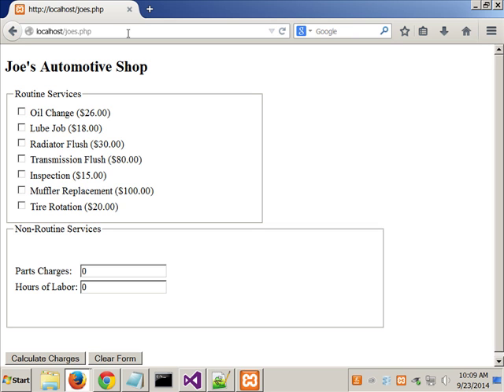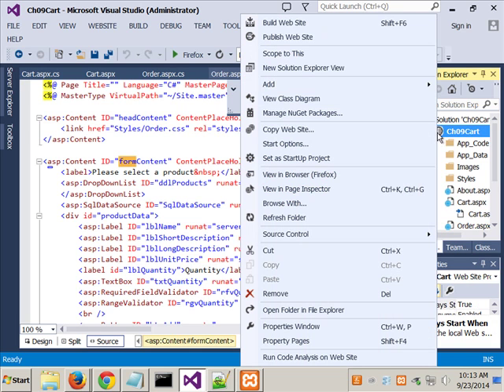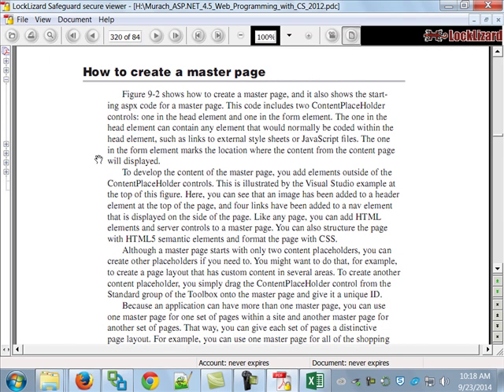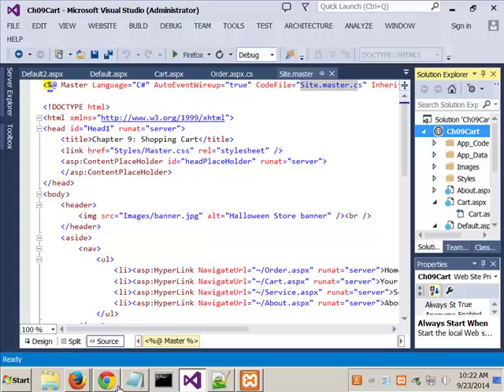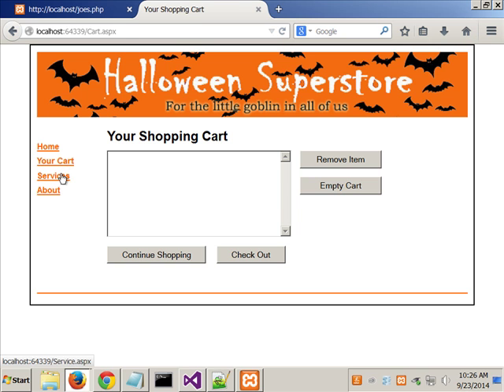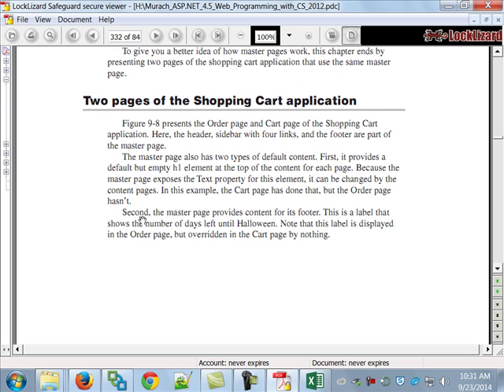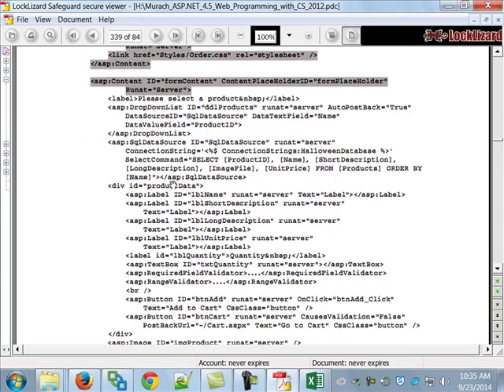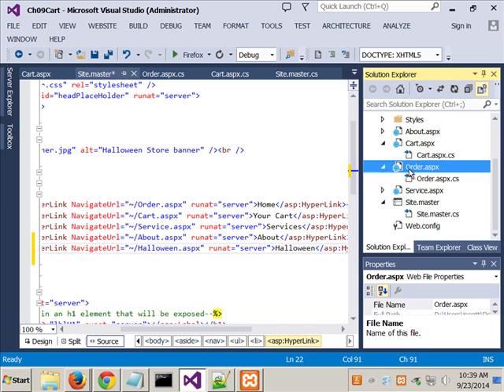152-161 Chapter 09 - 09 -23 -2014